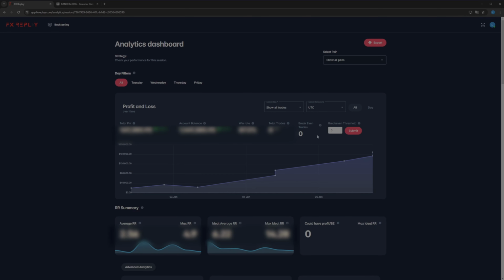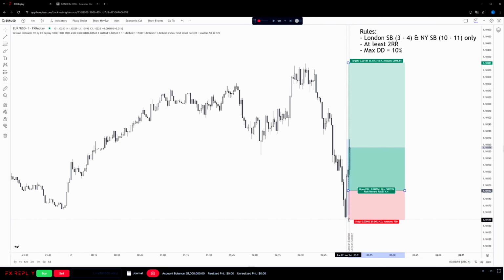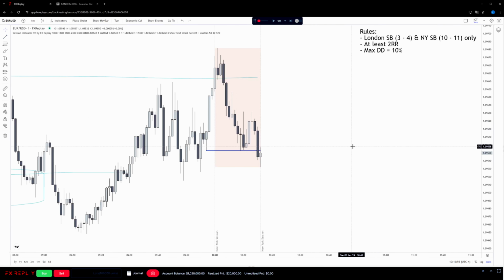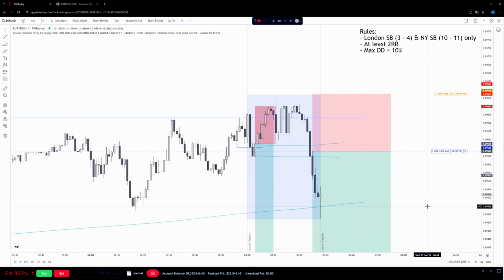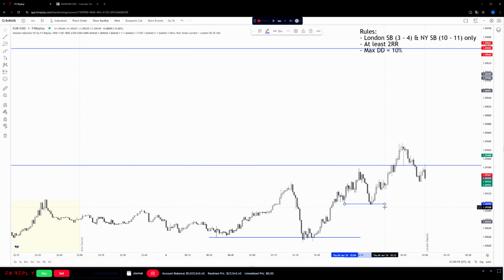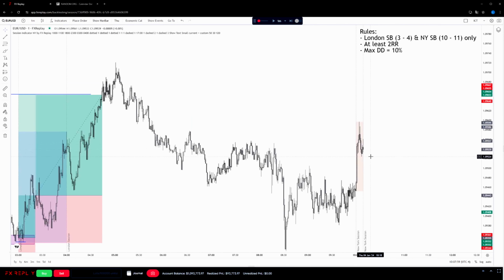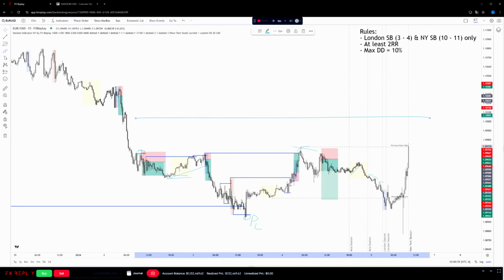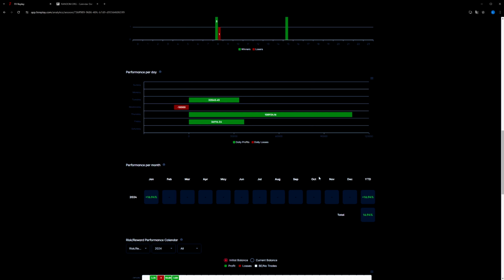ICT Silver Bullet Strategy Backtested with a 90% Winrate - 30 min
In this video, we will be backtesting the Famous ICT Silver Bullet Strategy (again). The results were quite nice. I will use multiple ICT concepts to build confluences on top.

Time stamps:
00:00 Intro
00:52 Date generate
01.31 What is silver bullet?
02:50 Start session
28:34 Analytics

Silver Bullet Times (New York Time):
London Open 3 AM — 4 AM
NY AM Session 10 AM - 11 AM
NY PM Session 2 PM - 3 PM